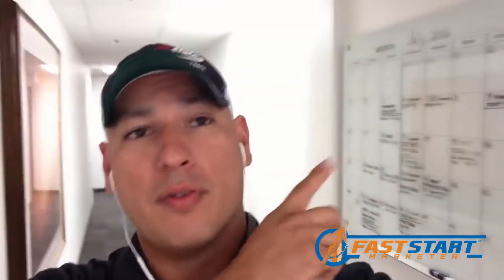How to Get Excited MLM Prospects in 3 Simple Steps | MLM Prospecting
Would you like to have a never ending stream of qualified prospects who are genuinely interested in what you have to offer?

Below is a quick strategy you can implement TODAY to keep your prospects engaged, interested, and focused before you EVER pick up the phone to talk to them.

First of all, let me just say this,
“Prospects are freaking EVERYWHERE!.”

Better quality leads are not found, they are generated. Tweet that!

There’s a lot of confusion in the marketplace on how to get better quality leads from positioning to prospecting. It’s crazy to me, but people expect magical leads, who instantly want to buy. They want the push button strategy without acquiring the skills necessary.

FYI, I can’t help with the push button, but I can help with the skills.
 There are 3 things you need to do to get your potential prospects FIRED UP and interested in what you have to offer.

1. There has to be a NEED
2. There has to be a WANT
3. And they have to be WILLING

SIDE NOTE: You need to be totally aware with the FTC compliance and what has been going on with companies like Herballife & Vemma.

You need to be focused on product sales first. If you can sell products, recruiting business builders are easy.

The #1 Thing You Must Have in Place Online

The #1 thing you must have in place is a product funnel. When you have this in place it allows you to share your products and services while educating the consumer all the while eliminating rejection.

If your product is weight loss… your ideal prospect is not someone who is a lean , mean fighting machine.

Conversely, if you offer a protein powder, you may have the opportunity to show them why your product is better.

You can check out this video too:

When you get your prospect on the phone…  you want to GAP them!
That means to Grab A Pen (G.A.P.)

This demonstrates the 3rd step!

“Are you willing to do, what I tell you to do, when I tell you to do it, to prove to me that you’re willing to do what’s necessary to do it at a bigger rate?”

In other words, I’m going to test you to do something: write it down now. And if you’re willing to do that, now I can build a crescendo of action and momentum so that when I’m ready to give the information (webinar, call, website, or whatever), they are prepared and WILLING to do what I’m asking and what is necessary!

Are you still tracking with me?

Let me go over these 3 steps again…
Do they have a need?
Do they have a want?
Are they willing?

When you go through those 3 steps, you will have/create the best prospects in the world to get it done.

This Thursday, I’m conducting a webinar where I’m handing you the scripts, tactics, and strategies how you can take the leads you have right now and frame them perfectly for your business.